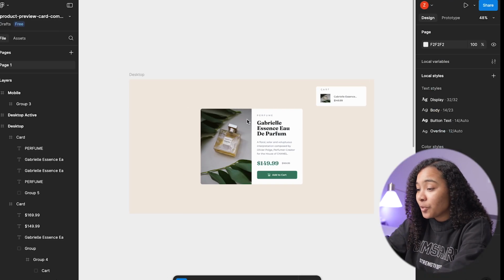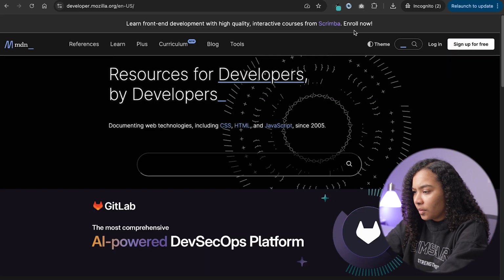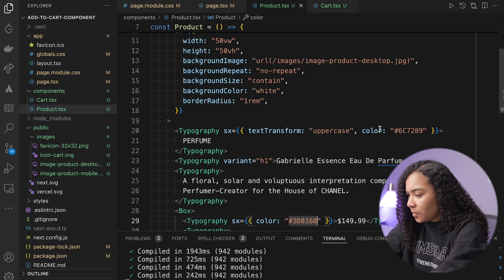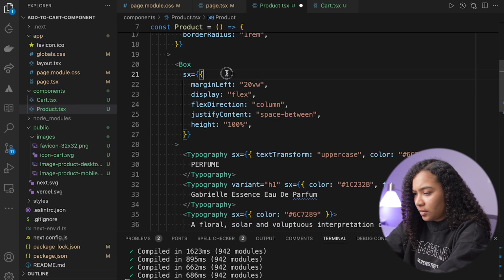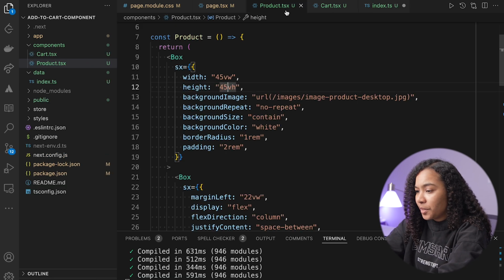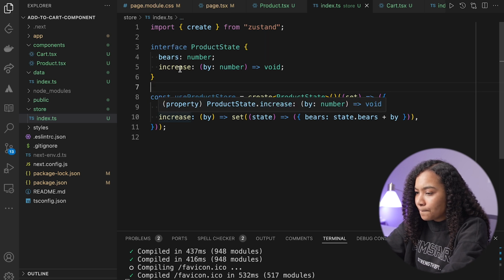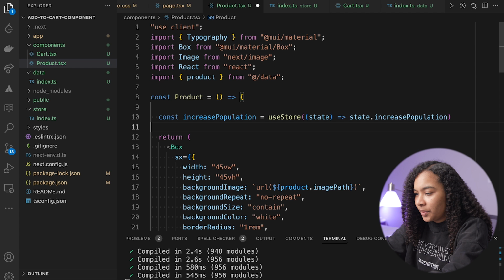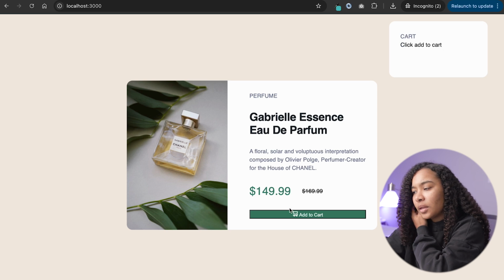30 Day Coding Challenge - Day 14 - Add to Cart (Next.js, Material UI, TypeScript, Zustand, State)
Chapters
00:00:00 - Intro
00:00:18 - Tutorial